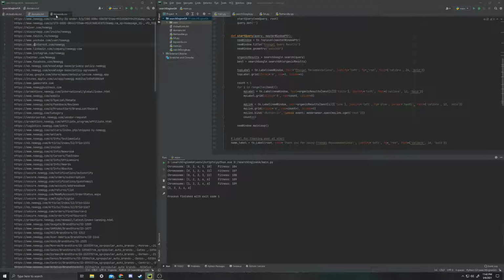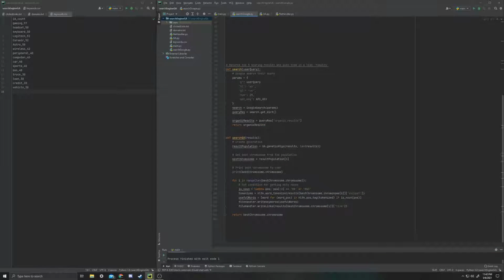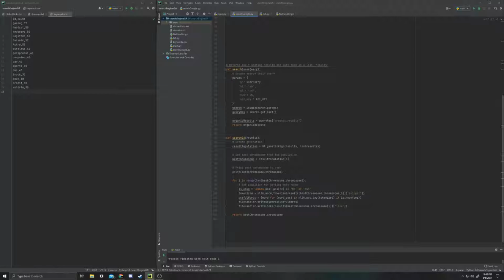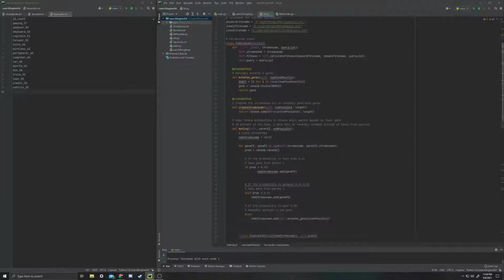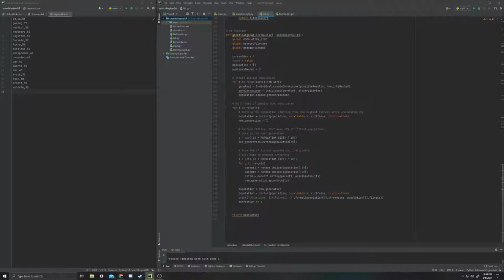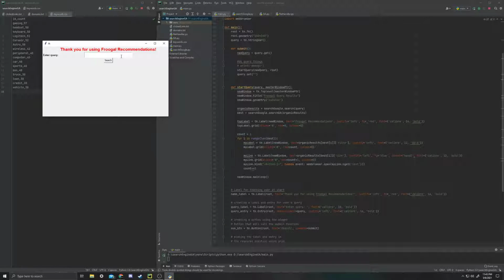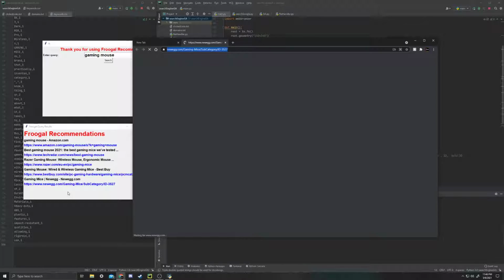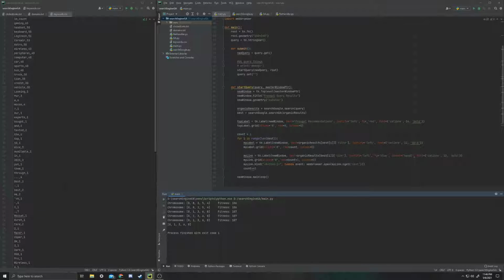CS4820 Final Demo: Froogal Recommendations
UCCS Spring 2021 CS4820 Final Project demo by Danny Wandeler, Danny Cruz,  and Byron Bingham